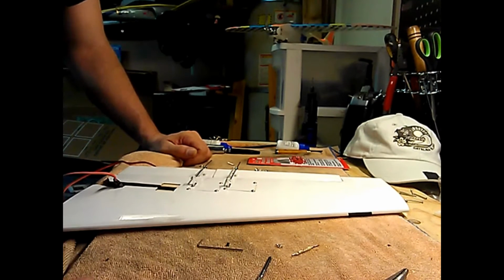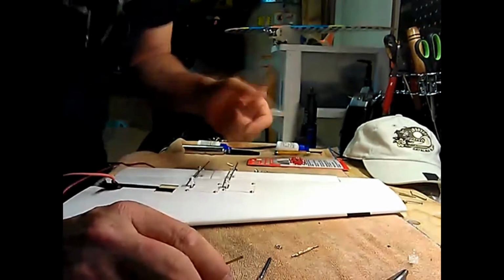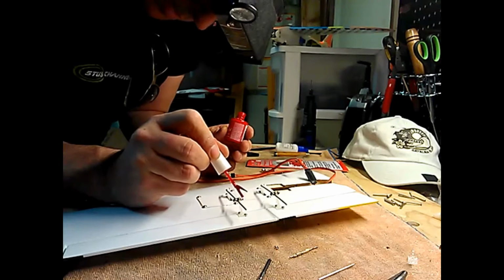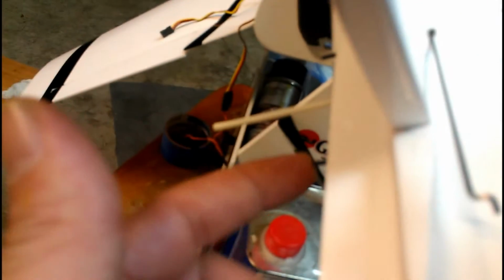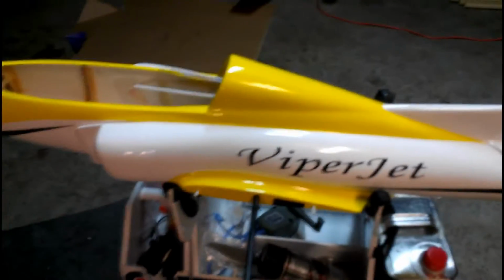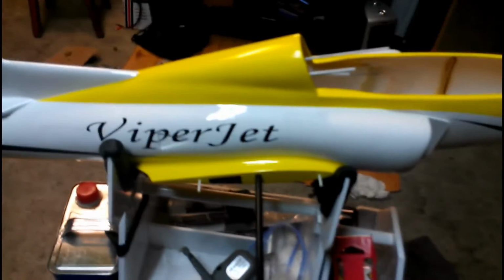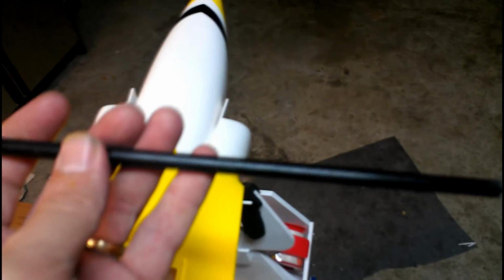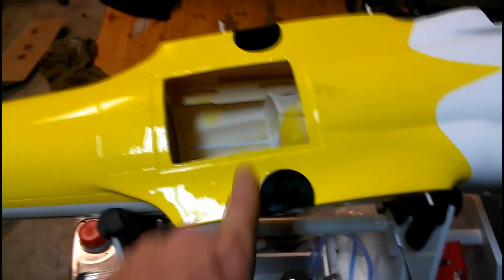Hobbyking viperjet assembly part 17 On Stu's Channel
Part seventeen deals with the quick connectors, and the options for mounting the wings